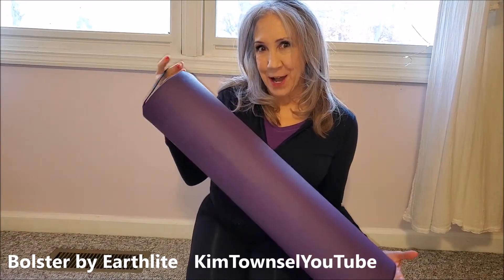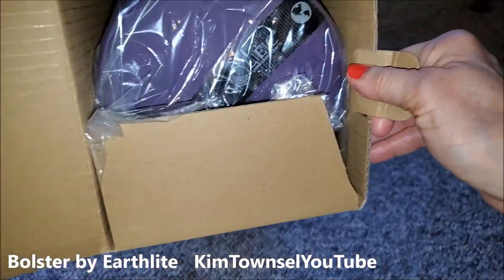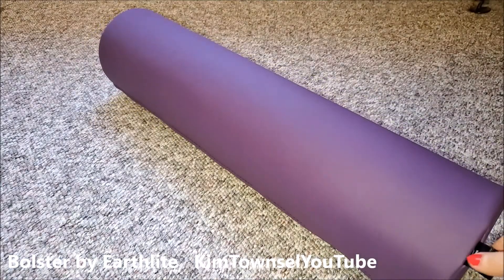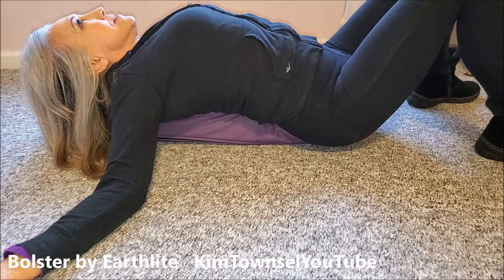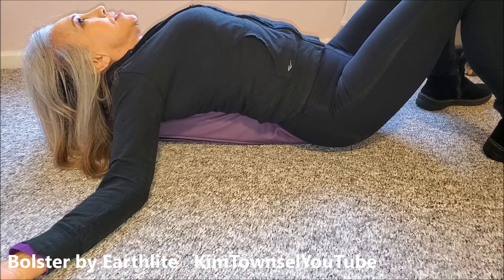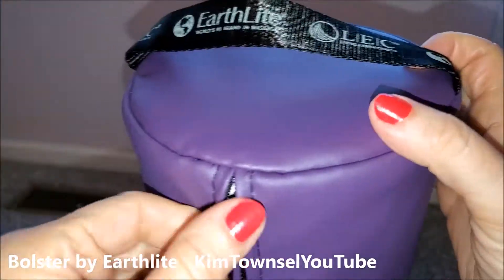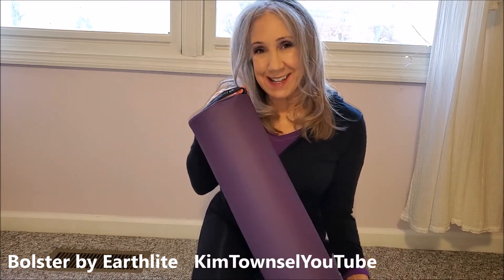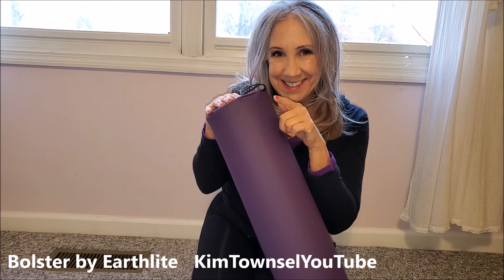Bolster by Earthlite | Relax the back and shoulders | KimTownselYouTube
Use the EARTHLITE Bolster Pillow Full Round – Durable Massage Bolster to help relax your shoulders, back, neck. In this video I show the unboxing, the product details, and how I use the bolster to ease neck, back, and shoulder pain.

EARTHLITE Bolster Pillow Full Round is a  durable massage aid or an aid for restorative yoga poses. I use mine to help open my back and neck. This bolster has a handle strap and is available in several colors. Check the link to see other sizes from Earthlite.
Massage Table
Restorative Yoga Bolster
Sleep pillow for neck

YouTube is free!!!  Just me expressing my thoughts and opinions.